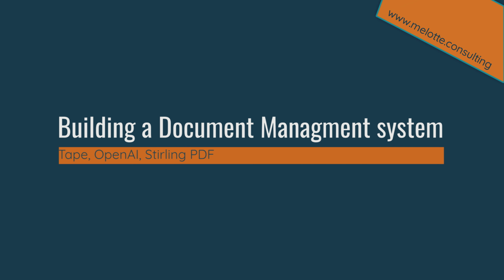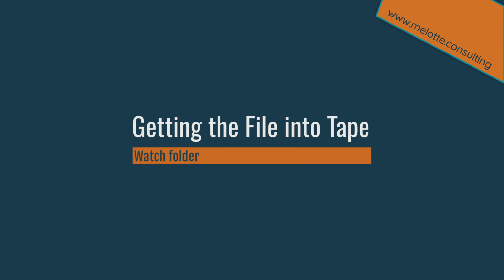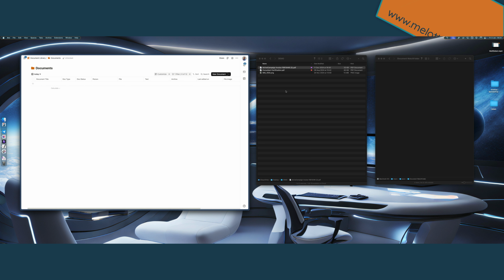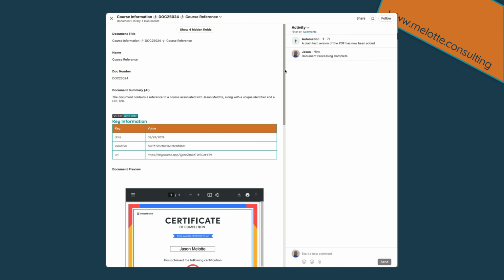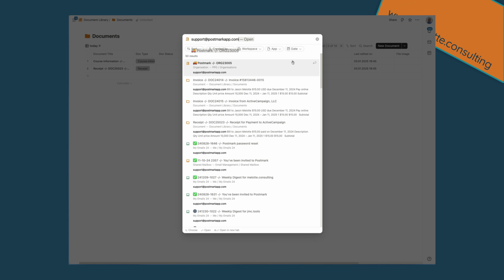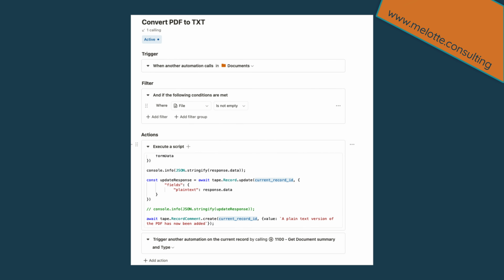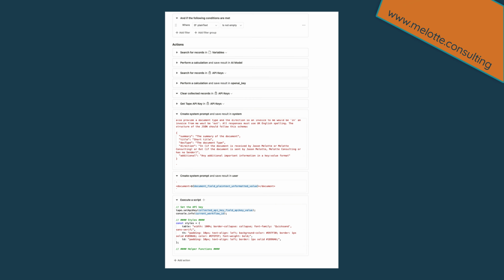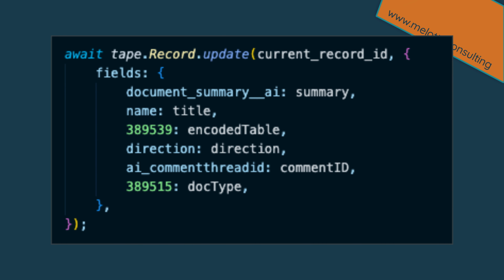Automating Document Workflows with Tape, MacOS Folder Actions, and OpenAI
In this video, I demonstrate a powerful automated document workflow that integrates Tape, macOS Folder Actions, a self-hosted PDF service, and OpenAI to streamline document processing in seconds.

🎥 What You’ll Learn:
1️⃣ How to upload documents to Tape automatically using a macOS Watch Folder.
2️⃣ Converting PDFs to plain text with a self-hosted service.
3️⃣ Using OpenAI to extract key data, generate summaries, and categorise documents.
4️⃣ Dynamically managing document categories in Tape.
5️⃣ Make your documents fully searchable by adding plain text to Tape records.

💡 Why Watch?
This solution saves time, reduces manual effort, and boosts productivity by automating repetitive tasks. Whether you’re managing invoices, contracts, or reports, this workflow can help you take control of your documents.

Have questions? Drop them below, and I’ll do my best to assist.